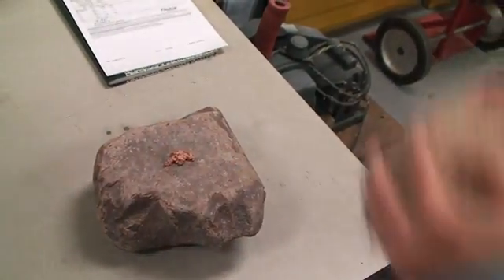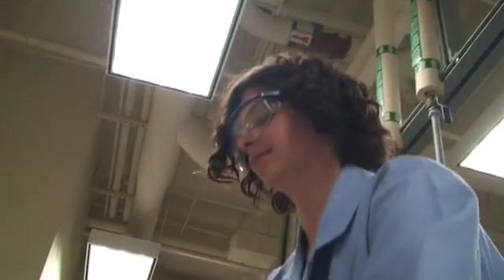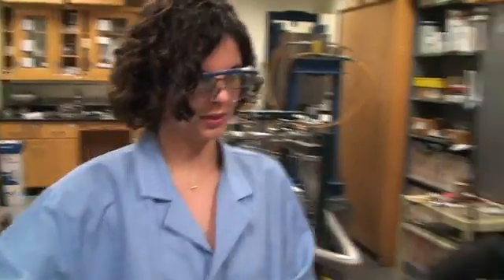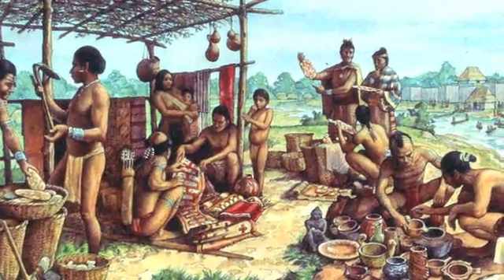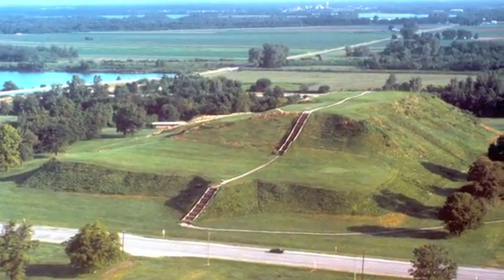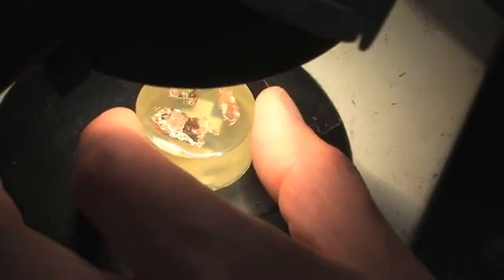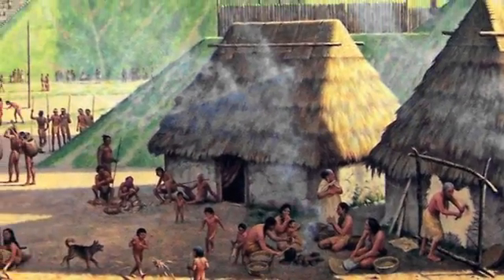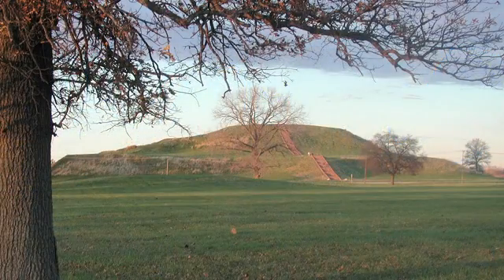Ancient Copper Metalwork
Northwestern Univ. researchers ditched many of their high-tech tools and turned to large stones, fire and some old-fashioned elbow grease to recreate techniques used by Native American coppersmiths who lived more than 600 years ago.